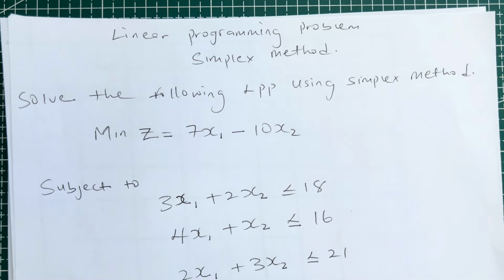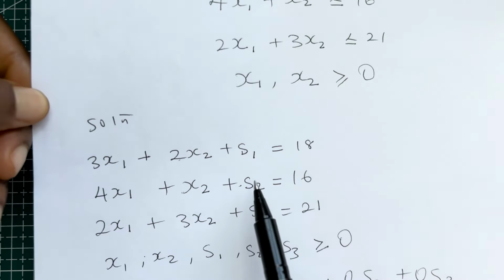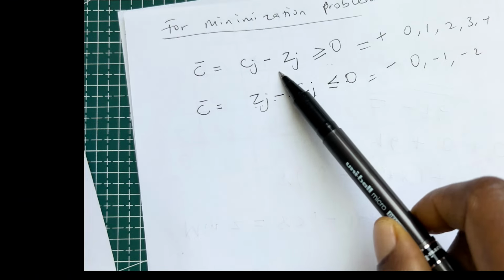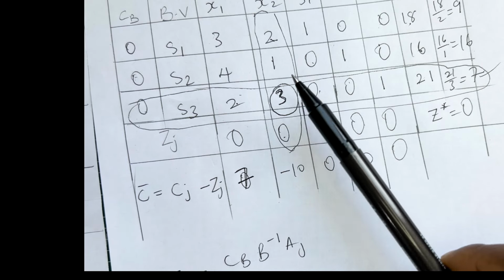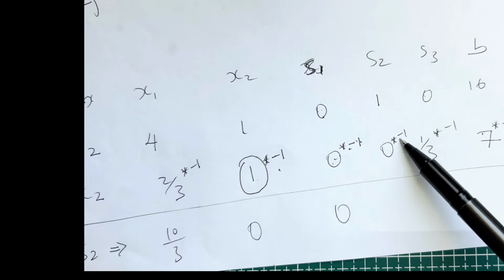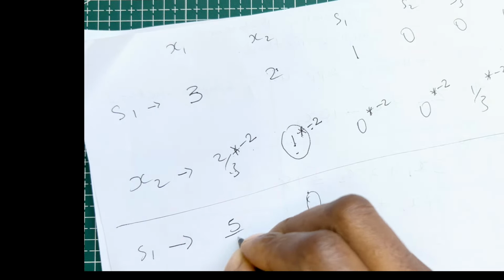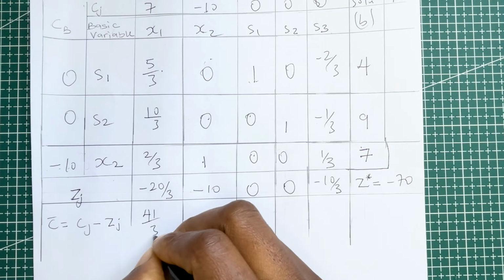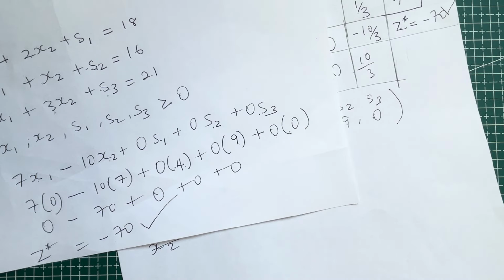How to Solve Simplex Method (Minimization) with 3 Constraints | Lecture 8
Master the Simplex Method for Minimization problems with 3 Constraints. 🎓

In this tutorial, we move beyond basic examples to solve a complex 3-constraint Minimization problem using the Standard Simplex Method.
If you are a student of Mathematics, Accounting, or Technology Education, this step-by-step guide will help you build larger Simplex tables without making calculation errors.

What we cover in this lecture:
Standard Form: Converting a Minimization problem with 3 "less than or equal to" constraints.

Slack Variables: How to correctly introduce s1, s2, and s3 into your initial tableau.

Pivot Selection: Identifying the pivot column and row in a larger 3 times 6 matrix.

Row Operations: Step-by-step Gaussian elimination to reach the optimal solution.

Stop struggling with complex LPP tables! We break down the math so you can pass your exams with confidence. 🚀

Resources for Students:
📕GET THE PDF: Download the clean lecture notes for this video on my WhatsApp Channel